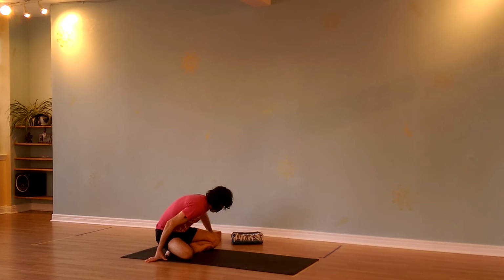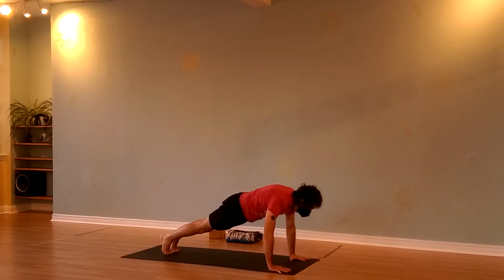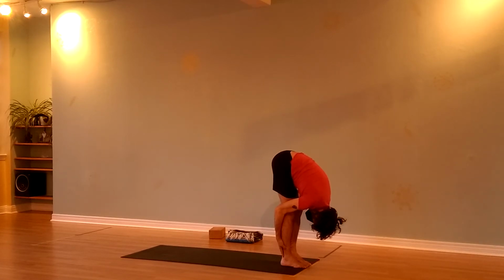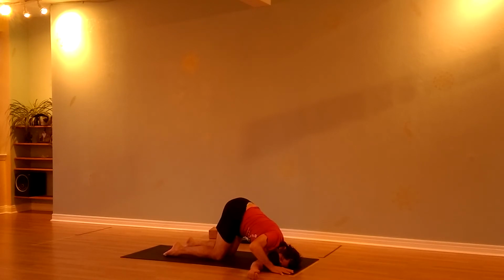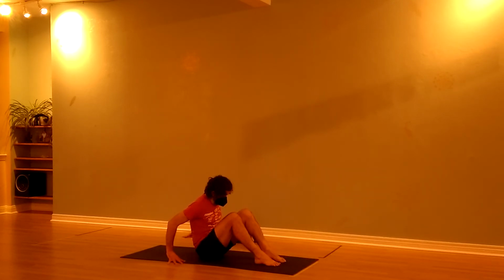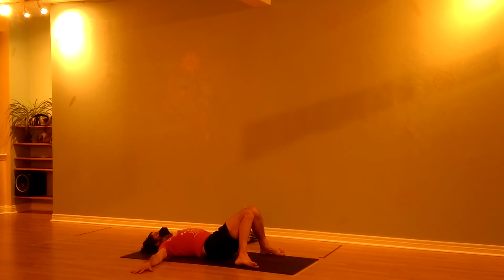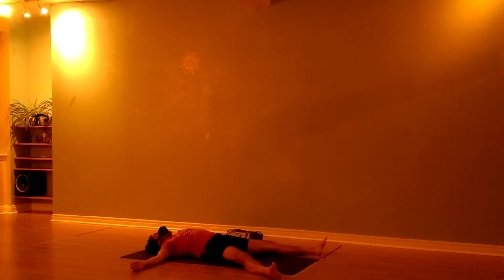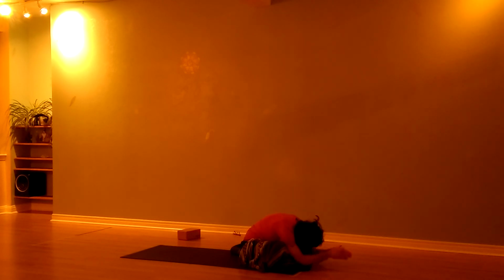Friday night yoga fun- Yoga for low back love ♥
A gentle hip opener to start before moving into a few rounds of boat, plank and downward facing dog to warm up the body.
Lunge into twist, chair into forward fold, crescent warrior into warrior III before a held thread the needle to stretch and massage the shoulder area. Thread the needle with a lifted leg to challenge your balance and a further challenge with a head stand option, half head stand or just placing the top of the head on the floor to bring blood to the brain.
Rabbit to counter pose before moving into a seated forward fold. Reverse table and the option of a shoulder stand allow for further inverting of the body.
Matsyasana, bridge and a few twists to finish before moving into shavasana.

Ganpati Om downtown and its instructors recommend that you consult your physician regarding the applicability
of any recommendations and follow all safety instructions before beginning any exercise program.
If you engage in this exercise or exercise program, you agree that you do so at your own risk, are voluntarily participating in these activities, assume all risk of injury to yourself.